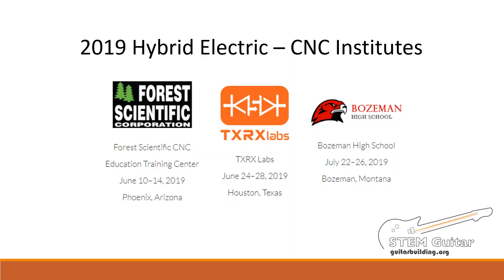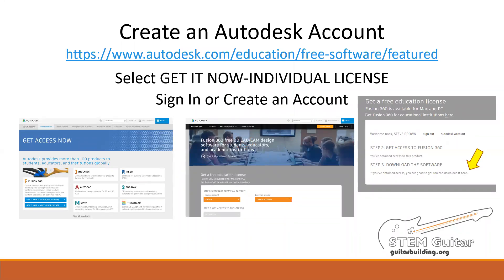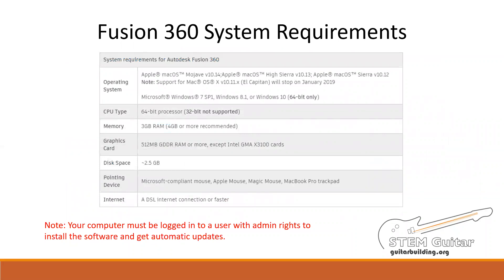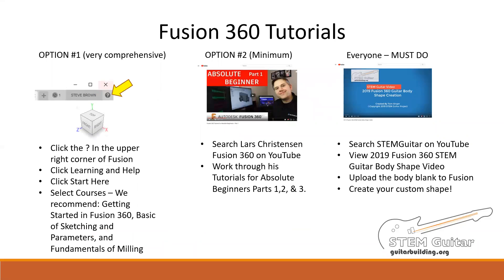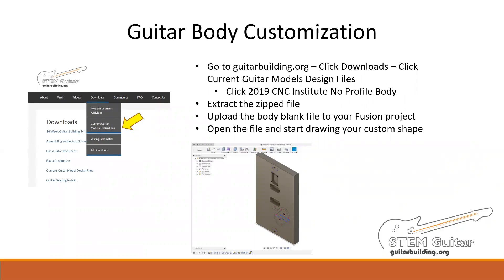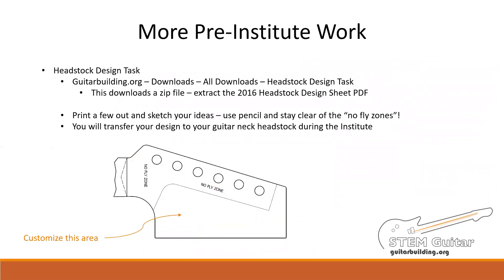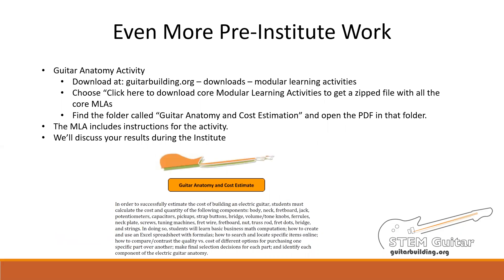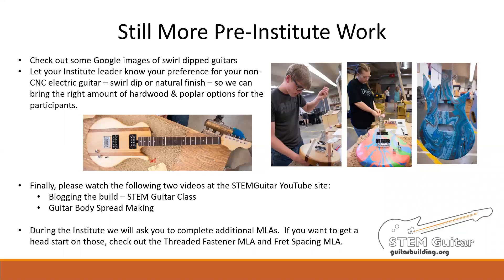STEM Guitar Hybrid / CNC Guitar Webinar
A kick off webinar providing key information about the STEM guitar Hybrid CNC guitar institute